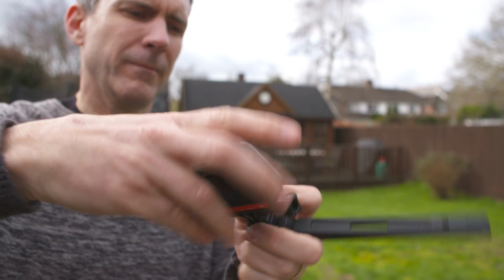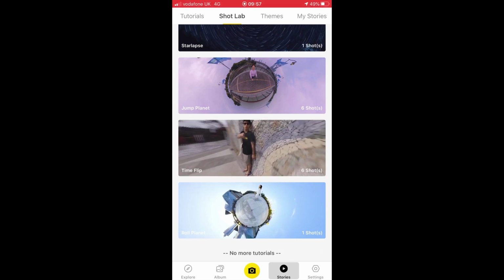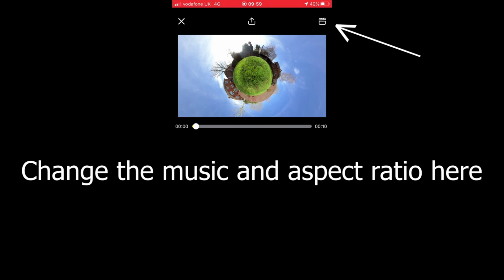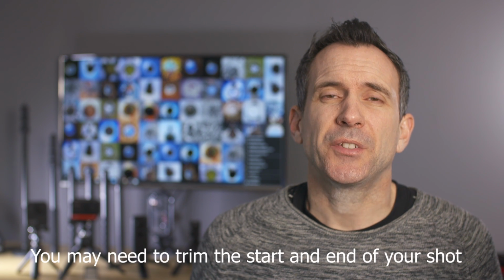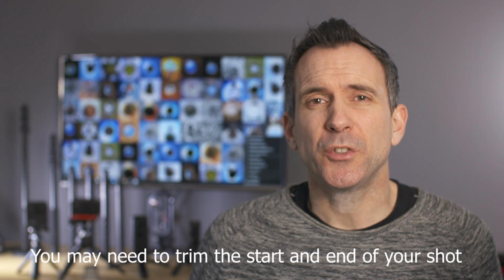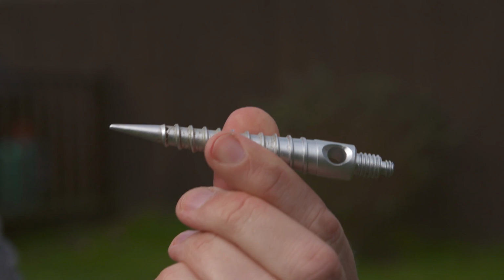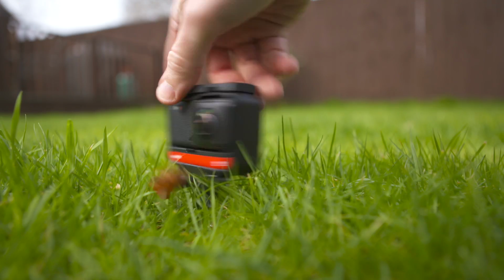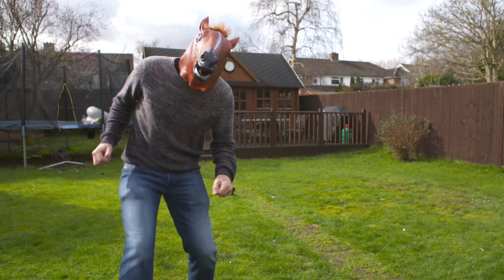Insta360 ONE R Rolling Planet Tutorial with Shooting Tips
Rolling Planet Tutorial with insta360 ONE R and also insta360 ONE X
This video uses the AI functions of the insta360 ONE R app.

Insta360 ONE X - Amazon USA (Amazon)
Amazon UK (Amazon)

GoPro Max: USA (Amazon)
UK (Amazon)

In this video Rich from Eat Sleep 360 shows how to do a rolling planet video with the ai functions of the insta360 ONE R camera and app